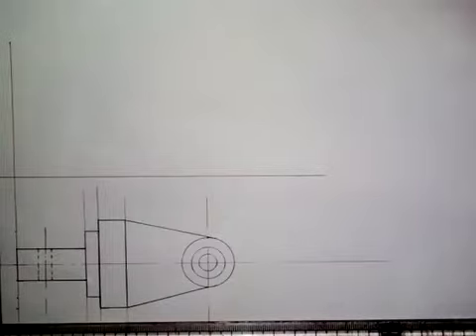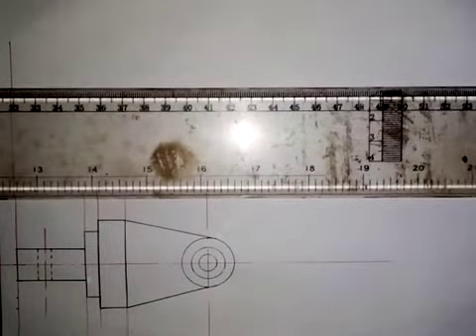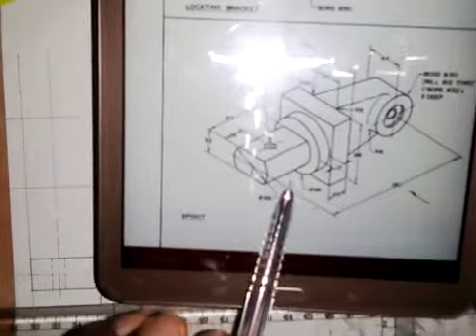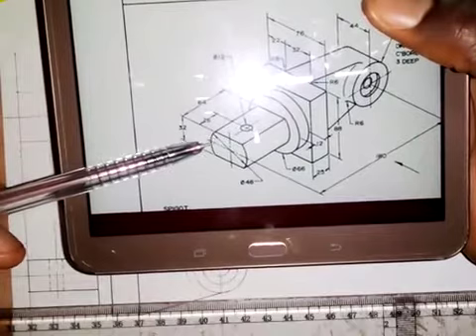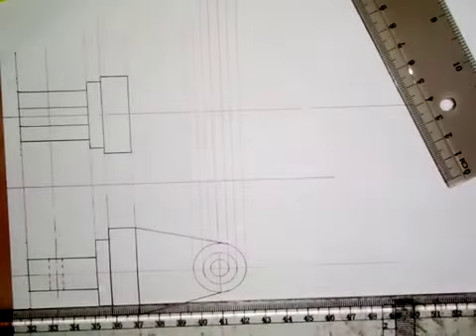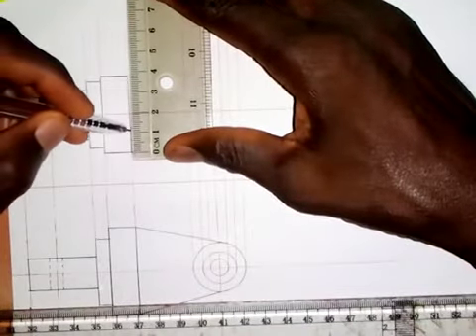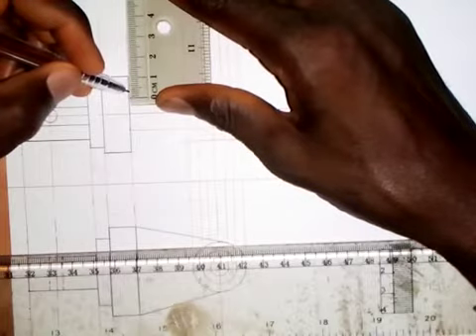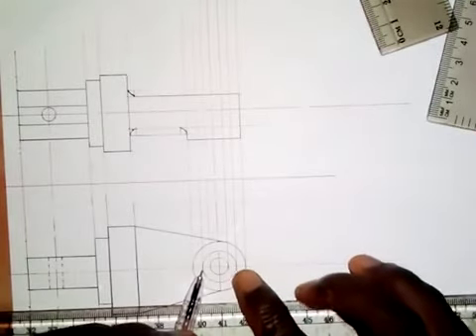Machine Drawing 2: Plan